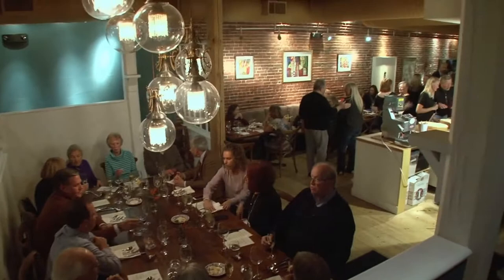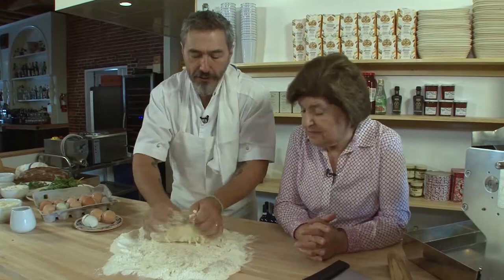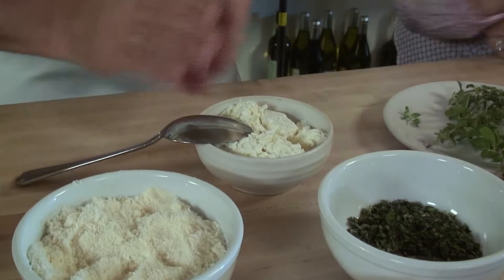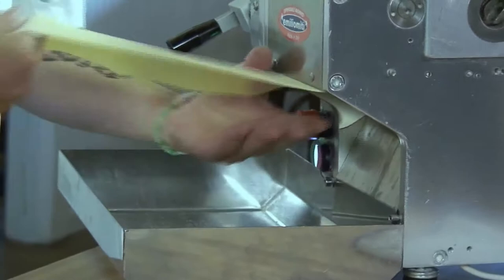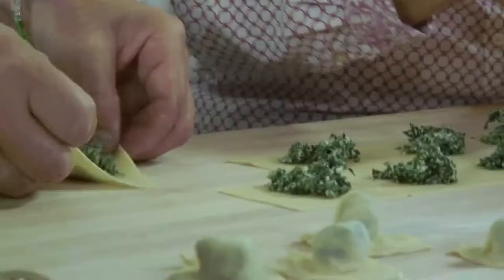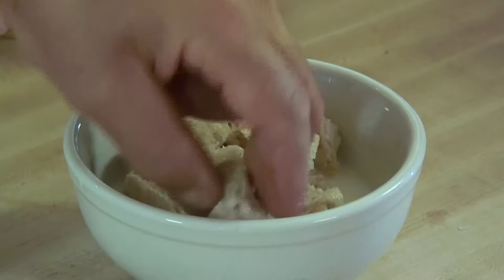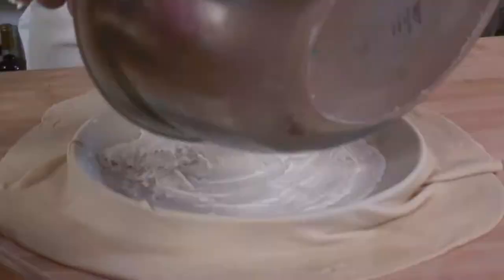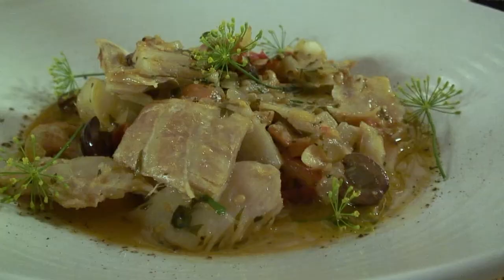Cooking of Liguria - Ciao Italia with Mary Ann Esposito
Paolo Laboa tells his favorite Ligurian recipes with Mary Ann.

Ciao Italia with Mary Ann Esposito turns everyday cooking into a happy celebration of authentic regional Italian cuisine with flavorful recipes from the Piedmont to Puglia, Tuscany to Sicily, and everywhere in between. By using authentic ingredients from the heart-healthy Mediterranean diet, Mary Ann creates Italian recipes that turn ordinary meals into memorable masterpieces. Buon appetito!